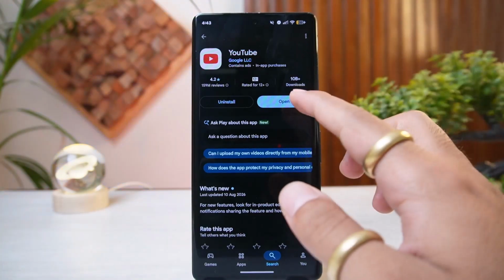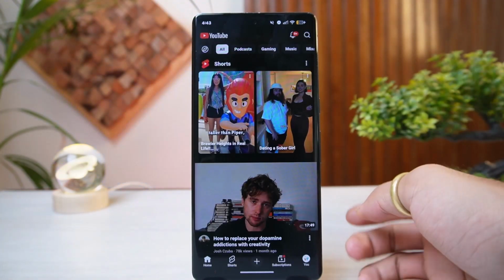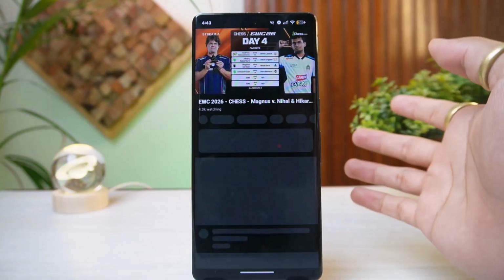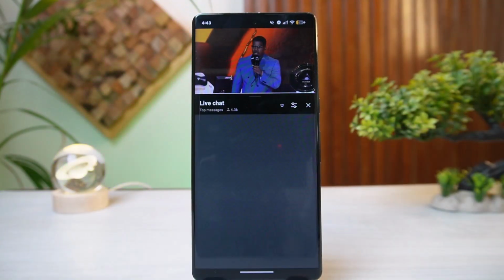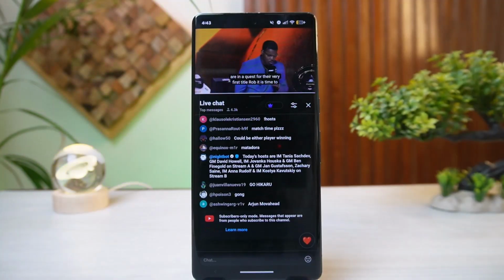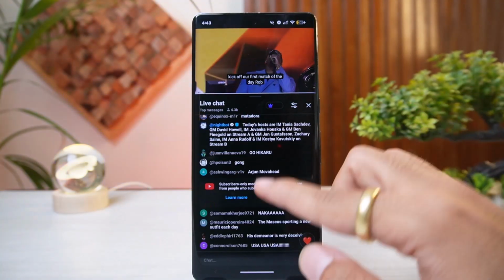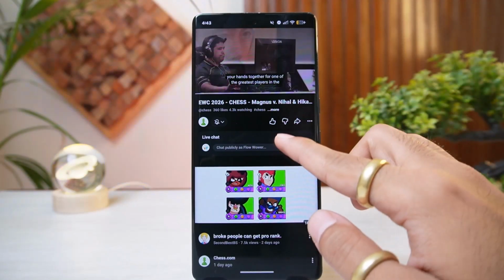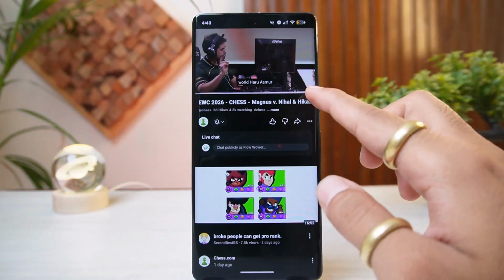How to Use YouTube Gifted Memberships Feature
How to Gift YouTube Channel Membership

Want to learn how to gift a YouTube channel membership to other viewers? In this video, we’ll show you how YouTube channel membership gifting works during an active livestream or Premiere. Gifting memberships is a great way to support your favorite YouTube creators while giving other viewers access to available channel member perks.

To get started, open the YouTube app on your device and join an active livestream or Premiere where the creator has enabled channel memberships. Make sure the live chat is visible on your screen and look for the gifting or membership icon within the chat area. From there, you can access the membership gifting options available for that channel.

Next, choose the membership gift bundle you want to purchase and tap the Buy option. Follow the on-screen instructions to complete your purchase using an available payment method linked to your account, such as a supported card or digital payment option. Once the transaction is successfully completed, the gifted memberships can be distributed to eligible viewers according to YouTube’s membership gifting system.

That’s how you can gift YouTube channel memberships while watching a livestream or Premiere. This YouTube membership gifting tutorial explains where to find the gifting option, how to select a bundle, and how to complete the purchase.